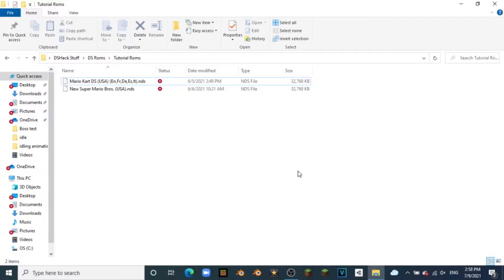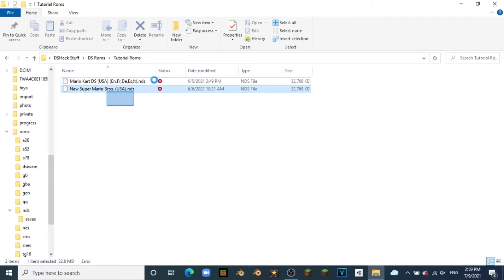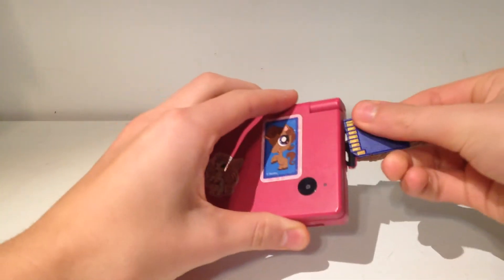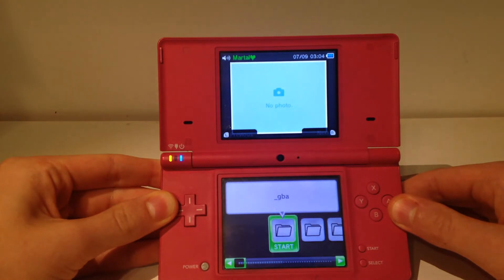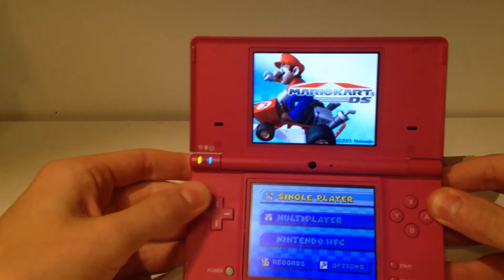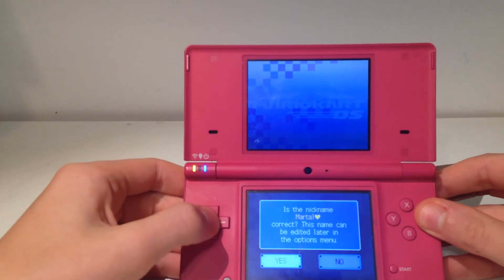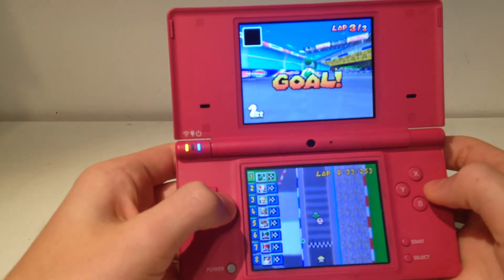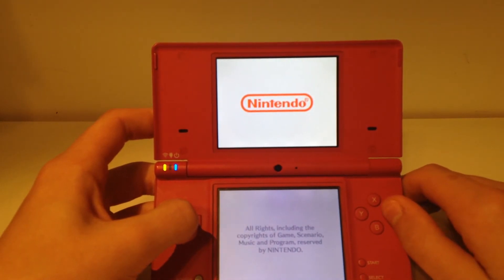How To Get NDS ROMs on DSI (Easy Tutorial)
Hello everyone! Engineer627 here! This is part 4 of our "hacking" our DSi! Thanks so much!